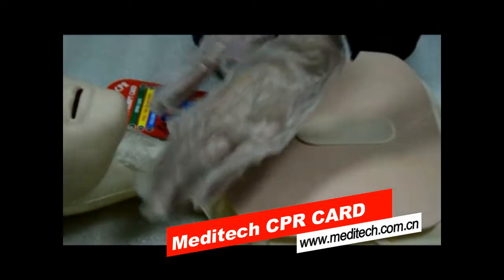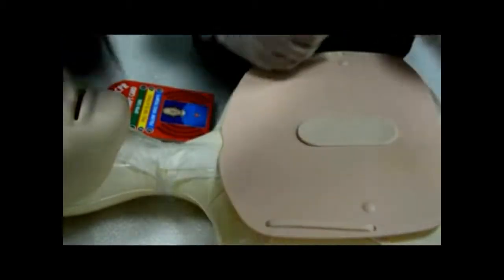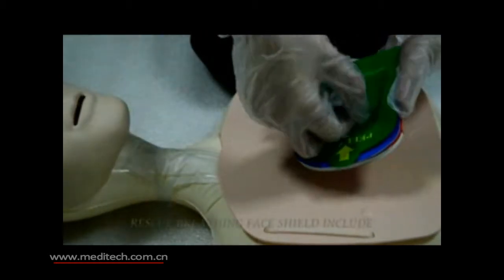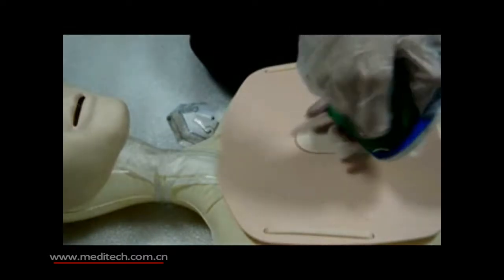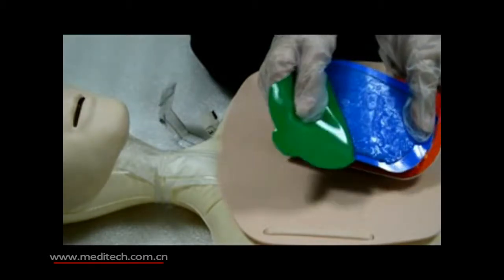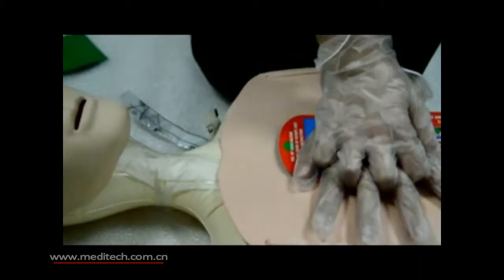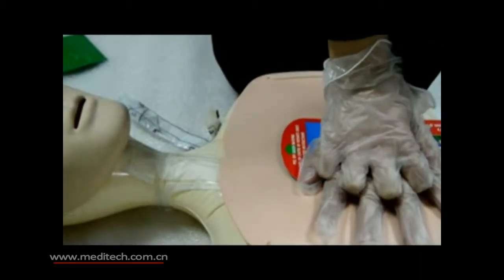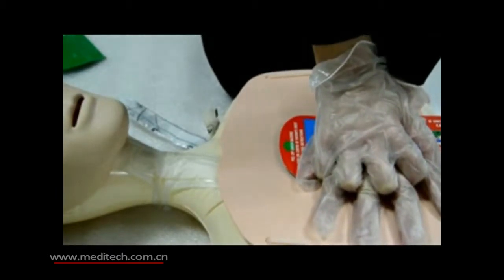CPR Card for rescue training , aed training and cpr coaching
This pocket-sized CPR card activates when opened and guides you through life-saving resuscitation procedures. Based on the simple technology of a talking greeting card, this card prompts the user to peel off the back and stick it in the center of the patient’s chest. You will then be guided through the resuscitation procedures.